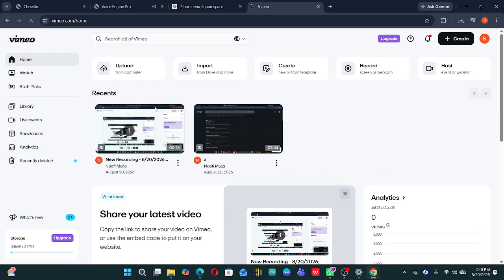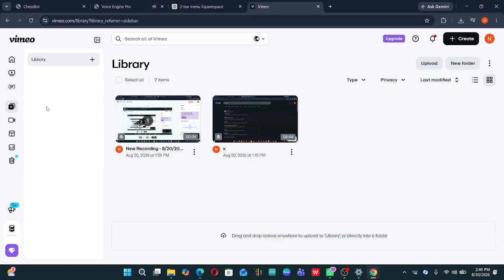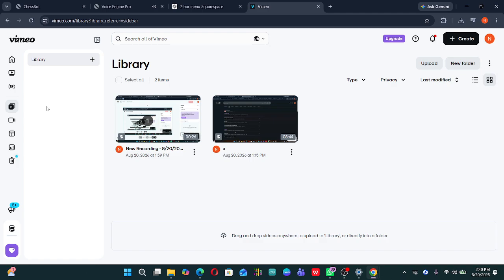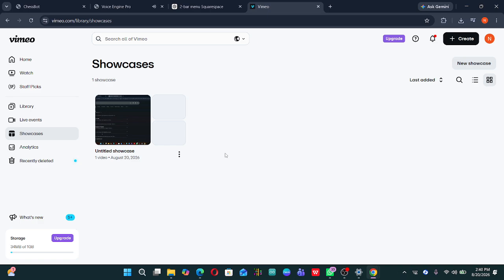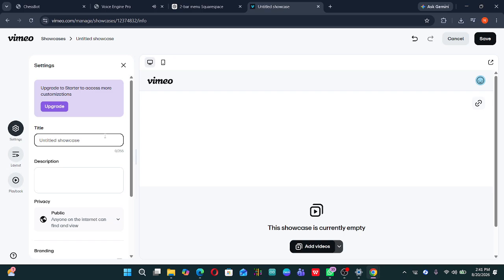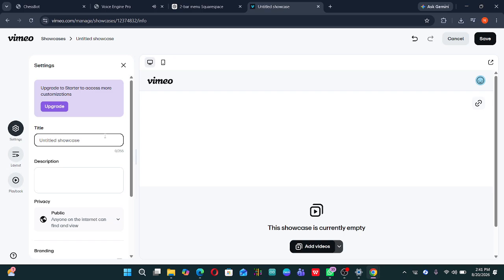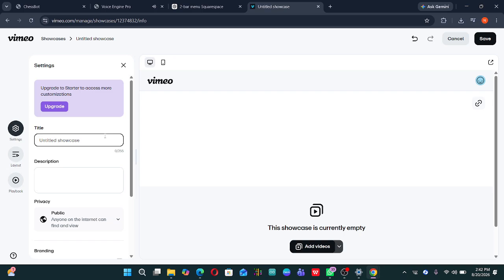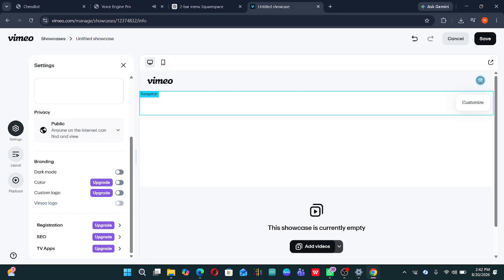How to Create a Playlist on Vimeo (Step By Step) (2026 Guide)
This video shows how to create a playlist on Vimeo. First, you'll create a new playlist, then you'll add videos to it, and finally, you'll customize the playlist settings. By following these steps, you'll be able to organize your video content on Vimeo effectively and share it with your audience in a structured way.